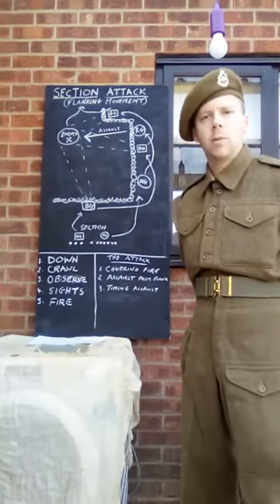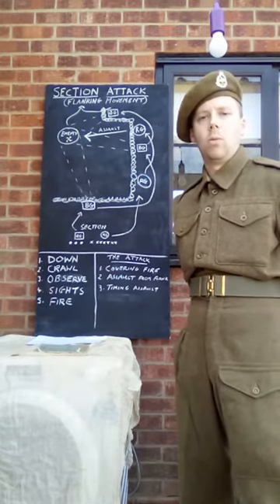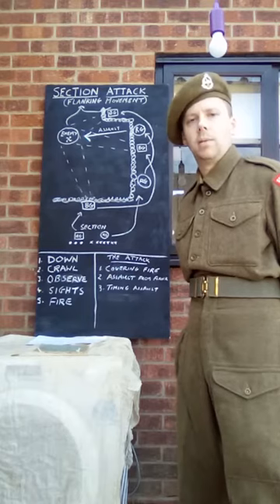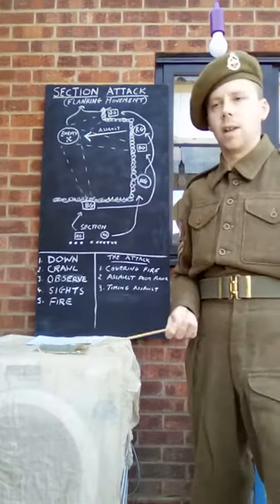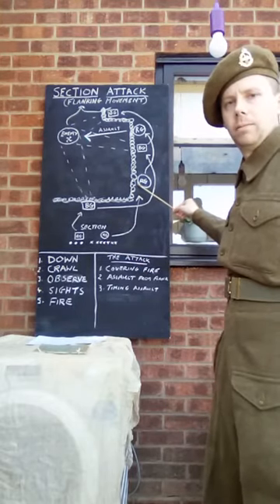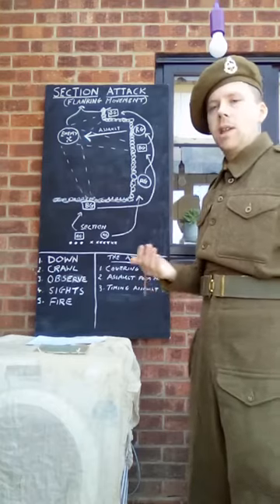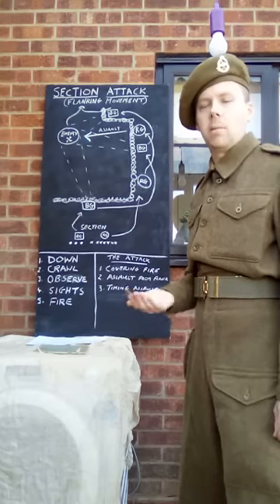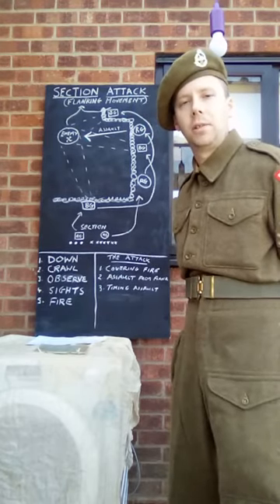WW2 British Army Section Attack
Cpl Bishop discusses the composition of the British rifle section and demonstrates how they were trained in carrying out a section attack.